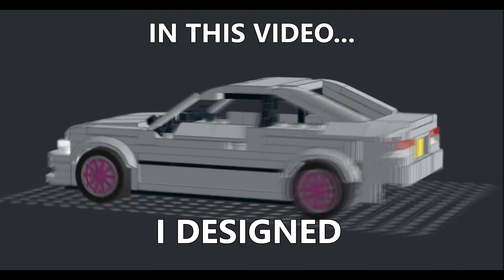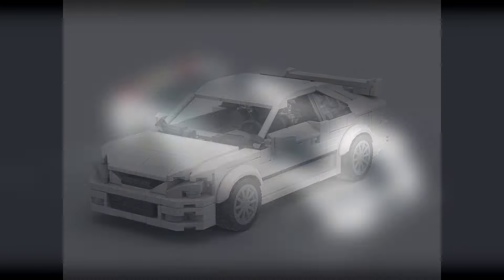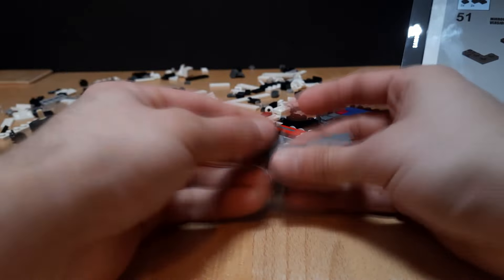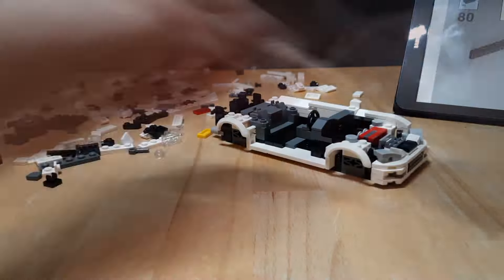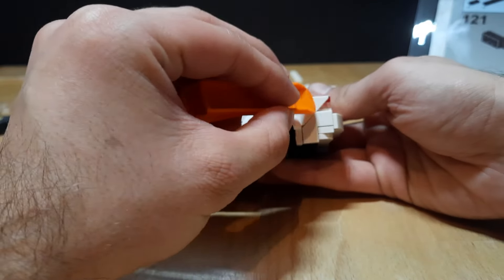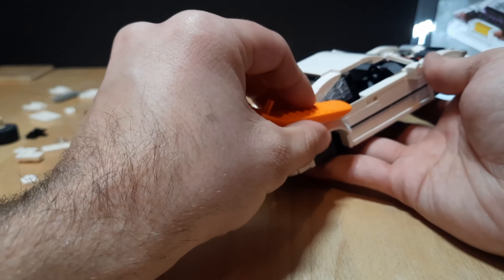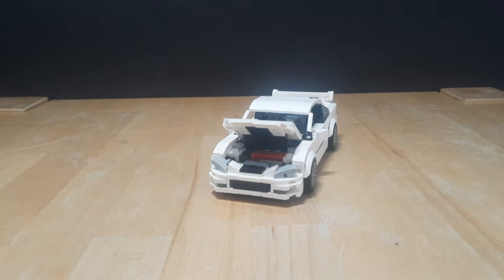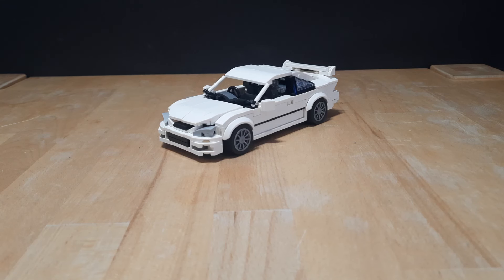I MADE A CIVIC SI COUPE OUT OF LEGO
My new 8 stud wide Speed Champions model! This time i made a Civic EM1!